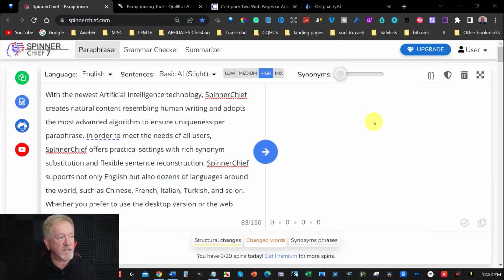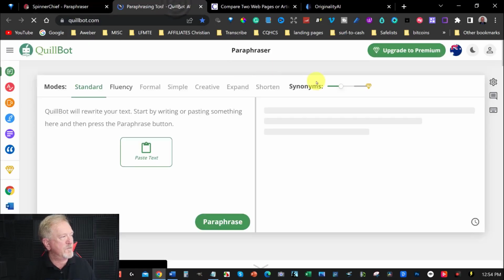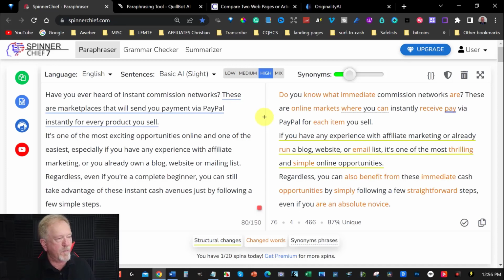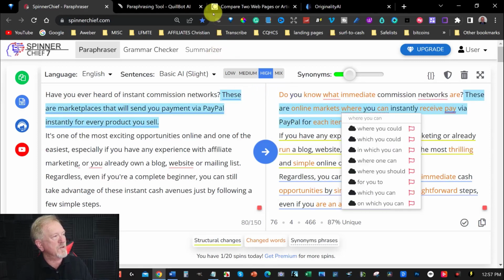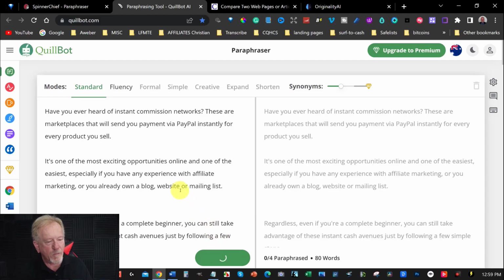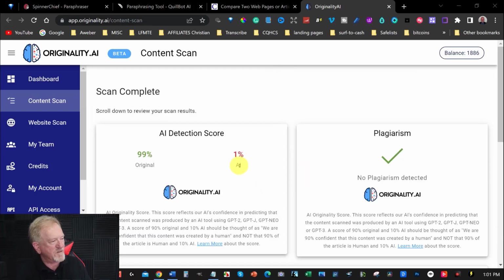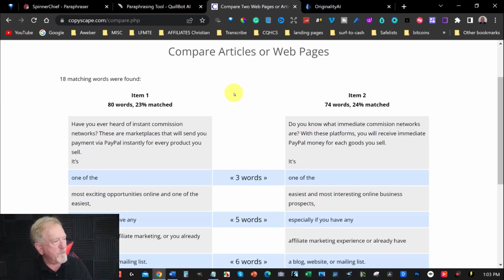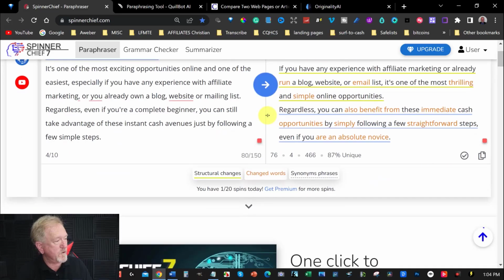Quillbot vs Spinner Chief Who Wins - You Might Be Surprised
In this video, we will be discussing Quillbot vs Spinner Chief Who Wins - You Might Be Surprised

Product Code: ProductCreationFormula
𝗤𝘂𝗶𝗹𝗹𝗯𝗼𝘁 Paraphraser
𝗠𝘆 𝗢𝘄𝗻 𝗣𝗲𝗿𝘀𝗼𝗻𝗮𝗹 𝗕𝘂𝘀𝗶𝗻𝗲𝘀𝘀 𝗖𝗼𝗮𝗰𝗵 𝗝𝗼𝗵𝗻 𝗧𝗵𝗼𝗿𝗻𝗵𝗶𝗹𝗹